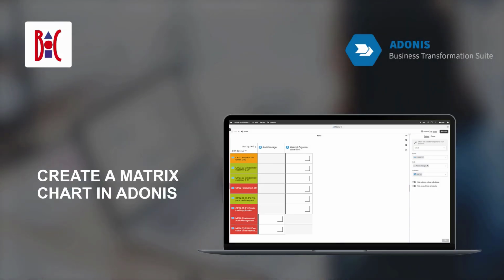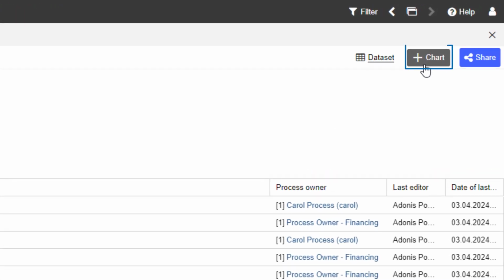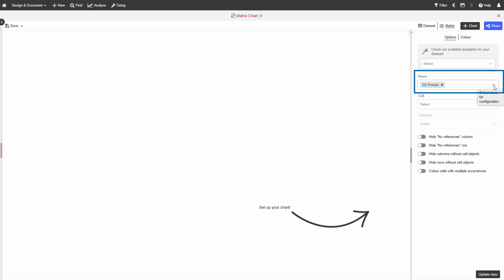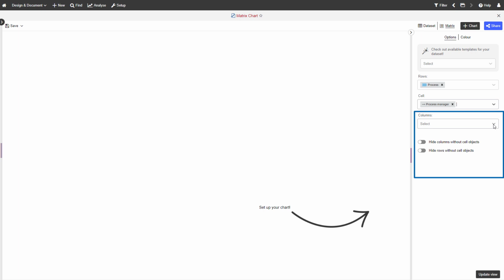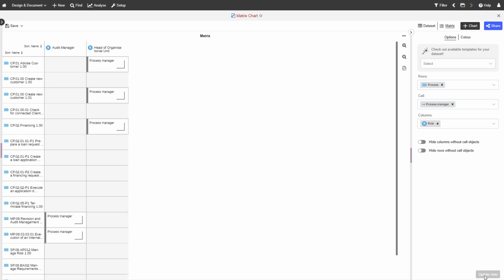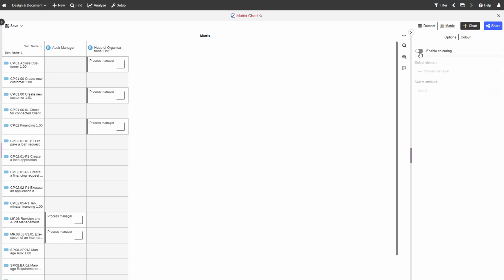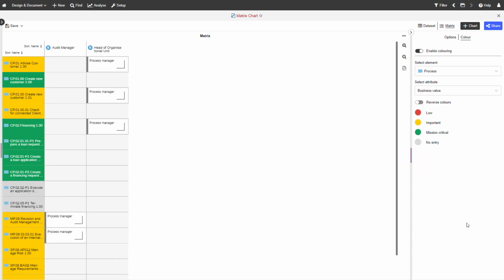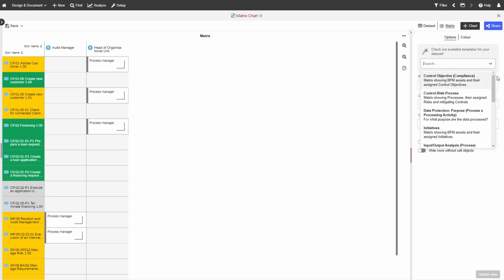Create a Matrix Chart in ADONIS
00:00 Intro
00:07 Create a matrix
00:55 Add colouring
01:20 Use a matrix template
01:40 Outro